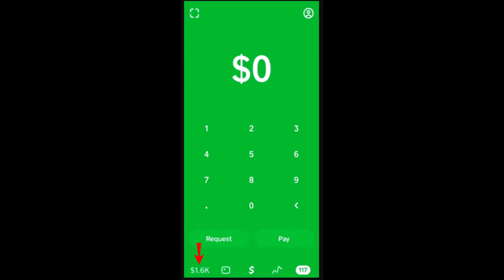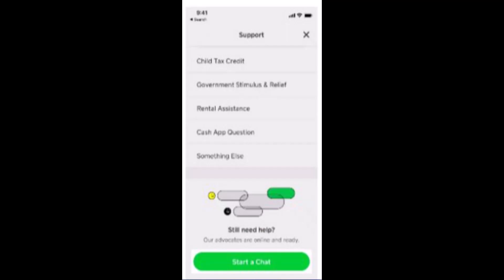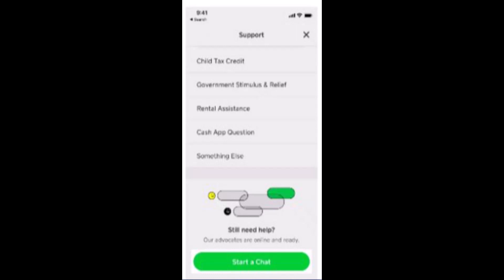How To Fix Failed Transfer Issue On The Cash App !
This video guides you in an easy step-by-step process to fix the failed transfer issue on the Cash app.

Chapters / Timestamps
0:00 Intro
0:20 Method to fix transfer issue on the Cash app
1:00 Outro